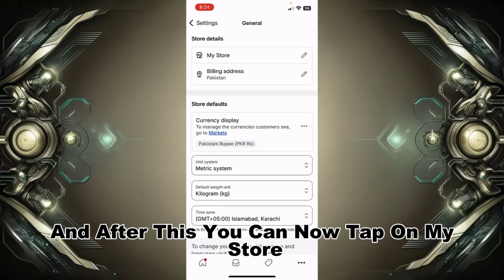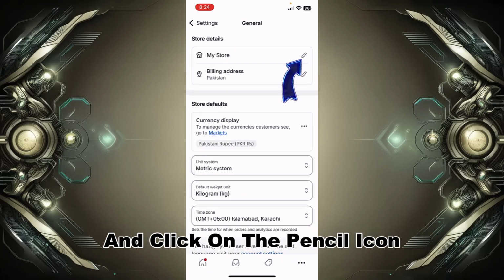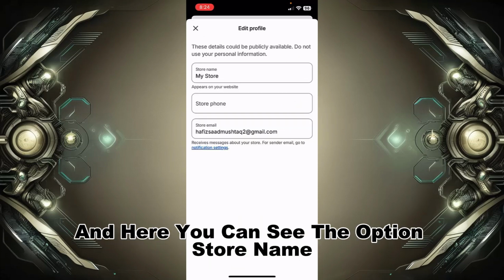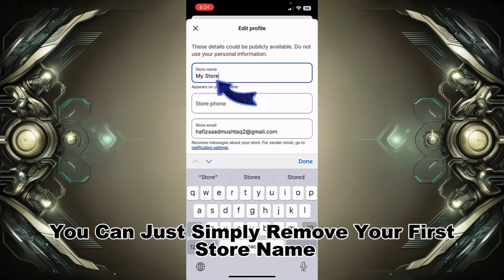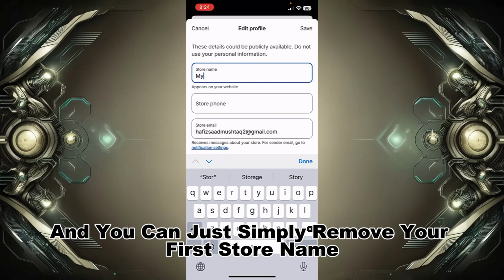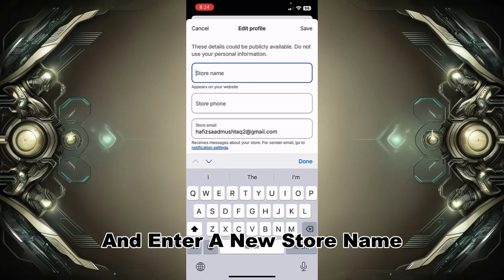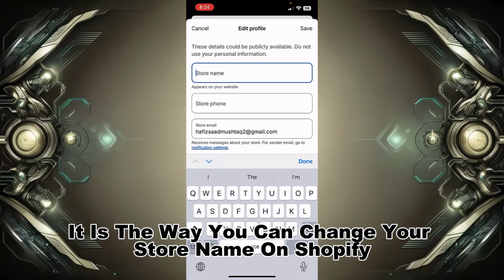How To Change Your Store Name On Shopify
In today's video we will learn How To Change Your Store Name On Shopify. Are you facing issues with your favorite apps or software? You’re in the right place! On this channel, I provide clear, step-by-step solutions to help you solve technical problems, troubleshoot errors, and optimize your apps and software. Whether it's installation issues, compatibility problems, or performance tweaks, I break down complex tech concepts into easy-to-follow guides.